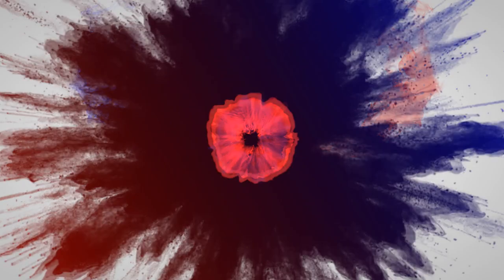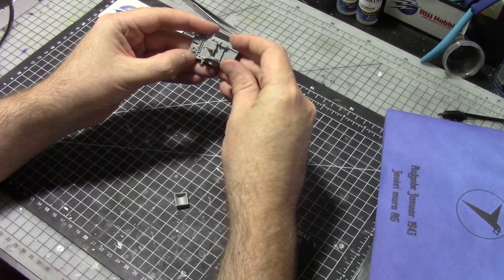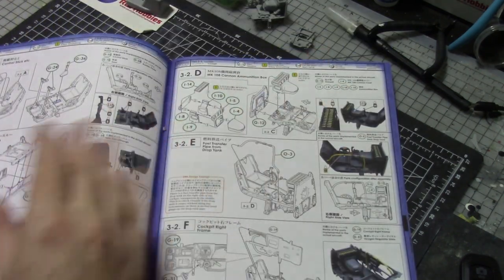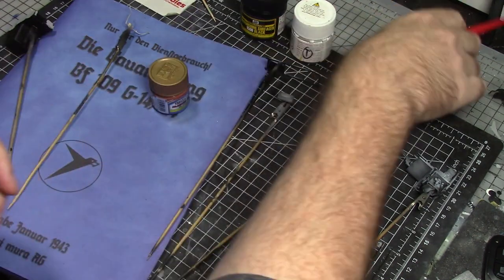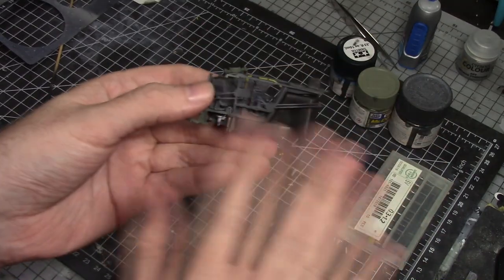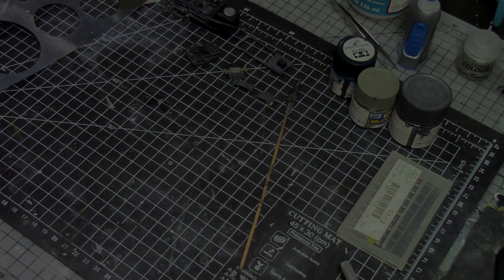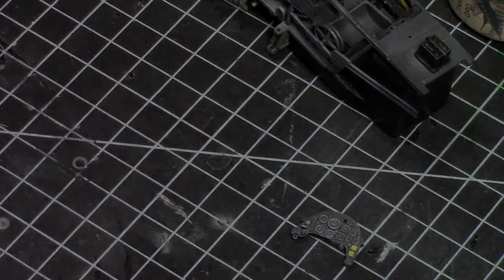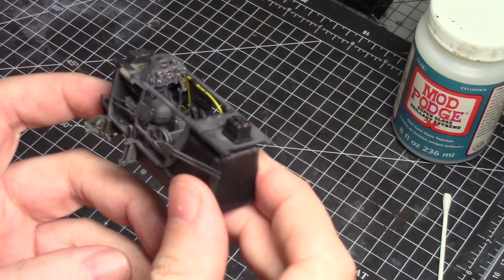1/32 Zoukei-Mura Bf 109 G-14/U4 Build Series - Part 2: Cockpit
This is the second video in a build series featuring the Zoukei Mura's Messerschmitt Bf109 G-14/U4 plastic model kit in 1/32 scale.

In this part we build, paint and weather the very detailed cockpit tub section.